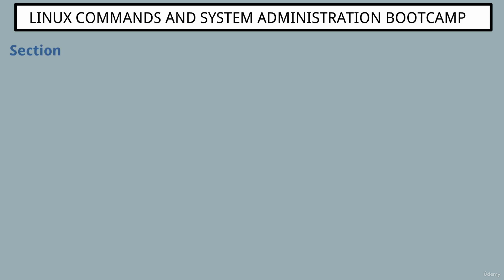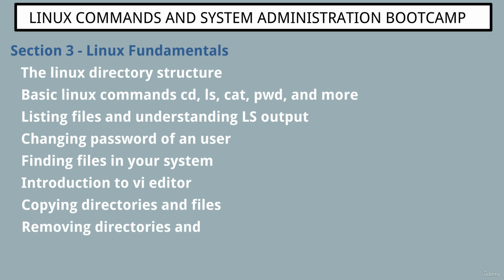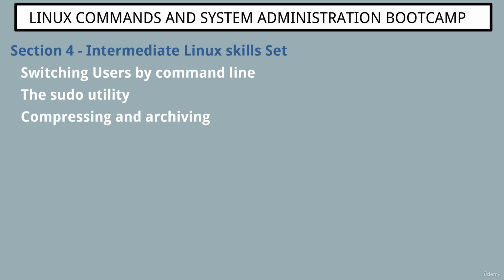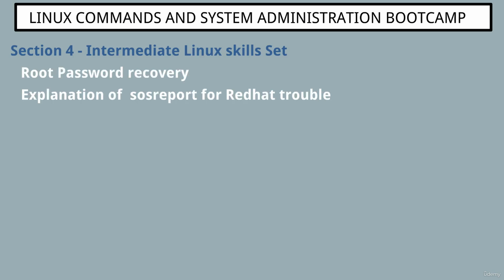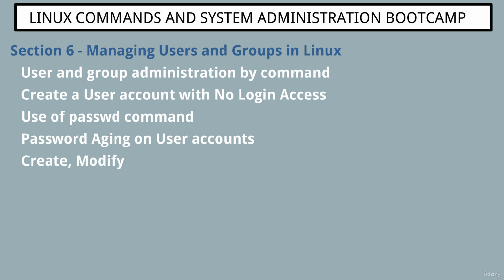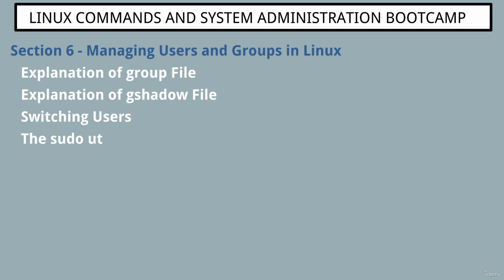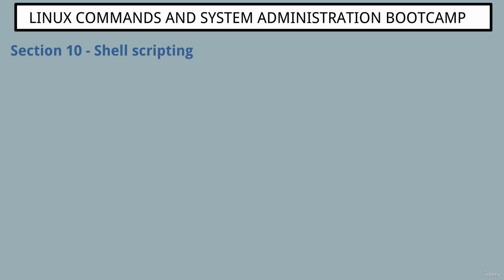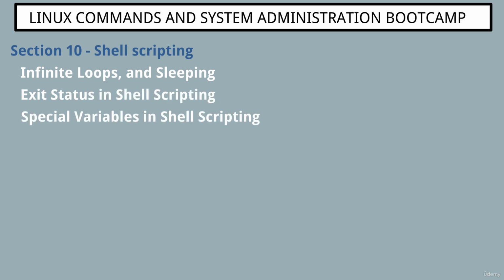1 Course Overview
Linux Course Overview
This Linux course is designed to provide a comprehensive introduction to the Linux operating system, its features, and practical applications. Ideal for beginners and intermediate users, the course covers foundational concepts, command-line usage, system administration, and troubleshooting techniques.

Course Objectives
Understand the Linux operating system architecture and components.
Navigate the Linux file system and use the command line effectively.
Manage users and groups, and control permissions.
Install and configure software packages.
Perform basic system administration tasks, including monitoring and troubleshooting.
Target Audience
Individuals new to Linux or those looking to deepen their understanding.
IT professionals seeking to expand their skill set for system administration roles.
Developers interested in using Linux for software development and deployment.
Course Structure
Module 1: Introduction to Linux

Overview of operating systems and Linux history
Different Linux distributions (distros) and their uses
Understanding the Linux community and open-source principles
Module 2: Getting Started with Linux

Installing Linux (dual boot, virtual machines)
Overview of desktop environments (GNOME, KDE, etc.)
Basic Linux commands (navigating the file system, managing files)
Module 3: Command Line Basics

Introduction to the terminal and shell
Common command-line tools (grep, awk, sed)
Redirection, piping, and file permissions
Module 4: File System Management

Understanding the Linux file system hierarchy
Creating, deleting, and manipulating files and directories
Mounting and unmounting file systems
Module 5: User and Group Management

Creating and managing user accounts
Understanding user permissions and group settings
Implementing security best practices for user management
Module 6: Software Installation and Package Management

Introduction to package management systems (APT, YUM, RPM)
Installing and updating software packages
Compiling software from source
Module 7: System Administration Basics

Monitoring system performance (top, ps, vmstat)
Managing processes and services
Scheduling tasks with cron jobs
Module 8: Networking Fundamentals

Basic networking concepts and tools (ping, ifconfig, netstat)
Configuring network interfaces
Understanding firewalls and basic security measures
Module 9: Troubleshooting and Maintenance

Identifying and resolving common issues
Log file analysis and monitoring
Backup and recovery strategies
Module 10: Advanced Topics (Optional)

Overview of Linux servers (web, file, database)
Virtualization and containerization with Docker
Course Delivery
Format: Combination of lectures, hands-on labs, and real-world projects.
Duration: Typically spans 6-8 weeks, with 2-3 hours of study per week.
Resources: Access to online materials, discussion forums, and additional reading.
Assessment and Certification
Regular quizzes and assignments to reinforce learning.
A final project demonstrating practical application of course concepts.
Certification of completion for participants who successfully meet course requirements.
Conclusion
This Linux course equips participants with essential skills to navigate and manage Linux systems effectively. By the end of the course, learners will be prepared to use Linux confidently, making them valuable assets in various IT roles. Whether for personal use, professional development, or career advancement, mastering Linux opens doors to a wide range of opportunities in the tech industry.